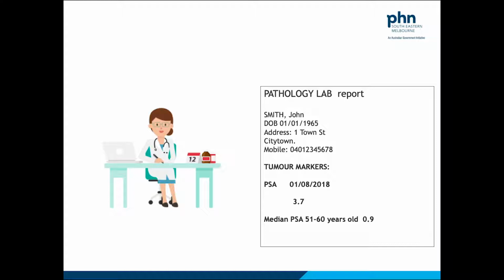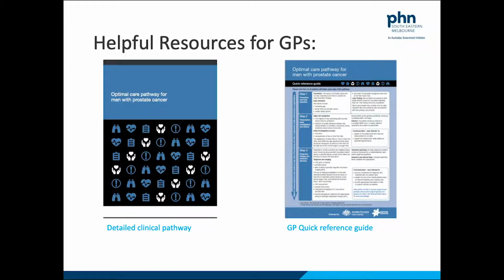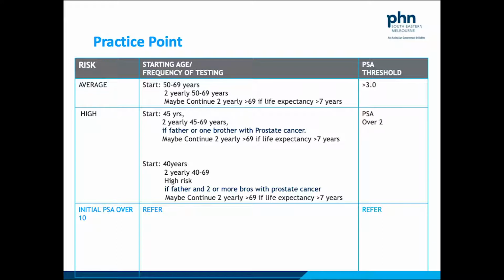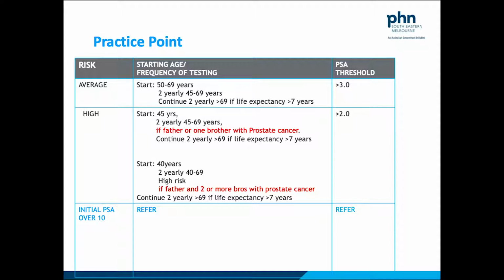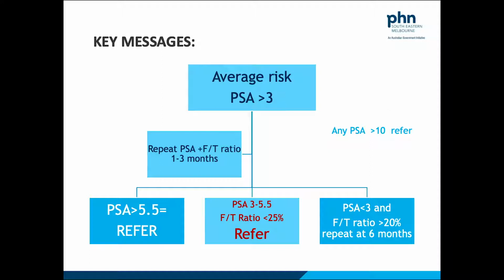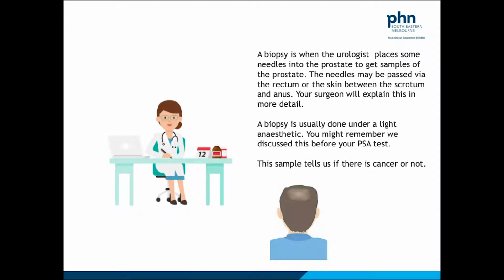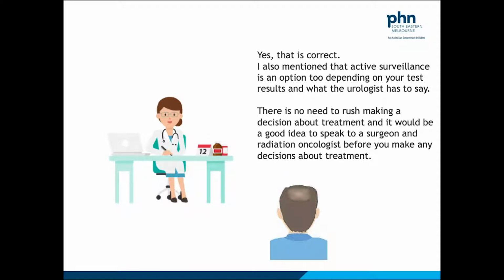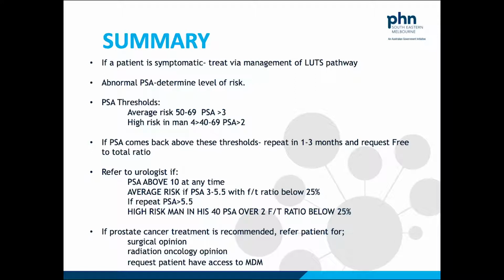Prostate Cancer in General Practice - Lesson 2 - Talking with your patient about PSA testing